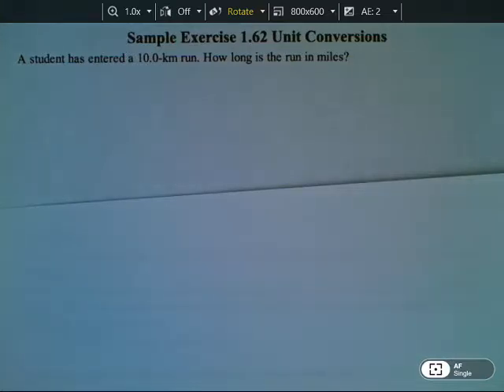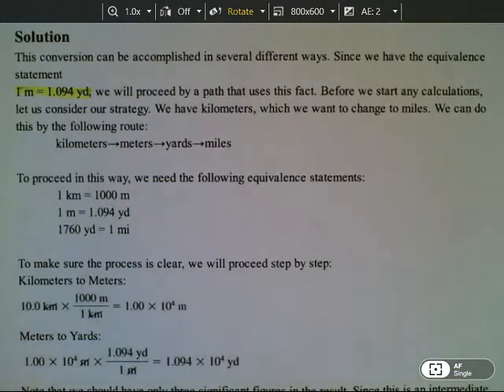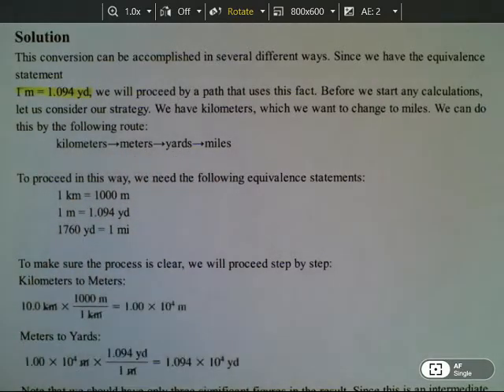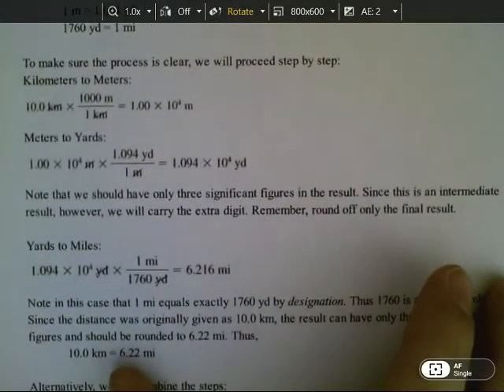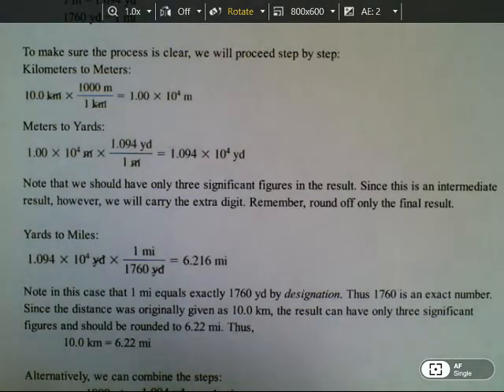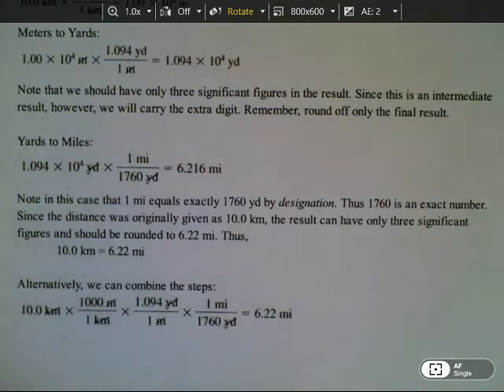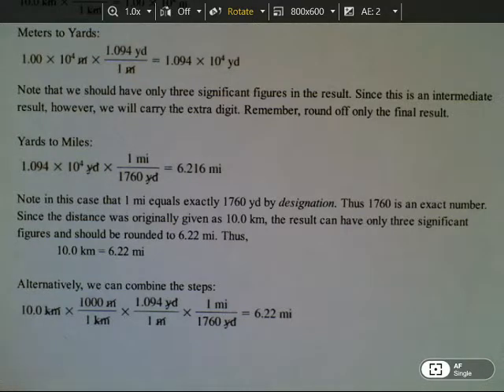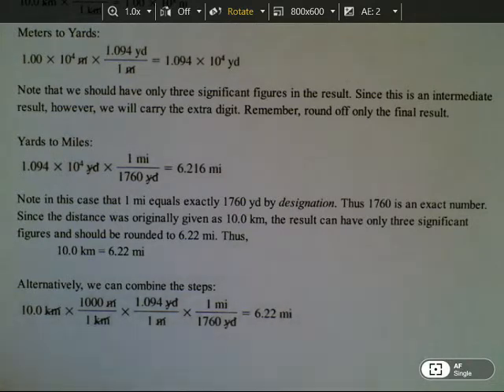Sample Exercise 1.62 Unit Conversions